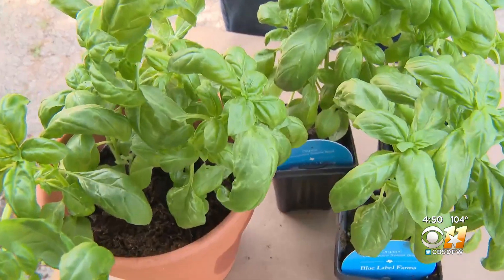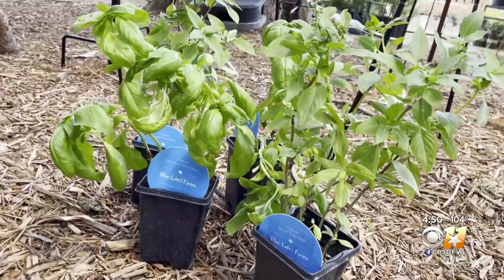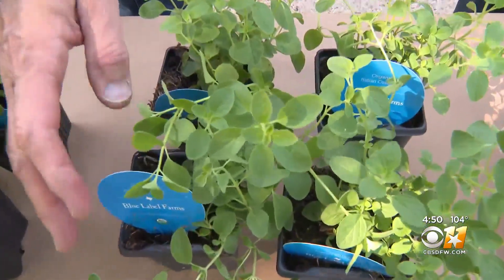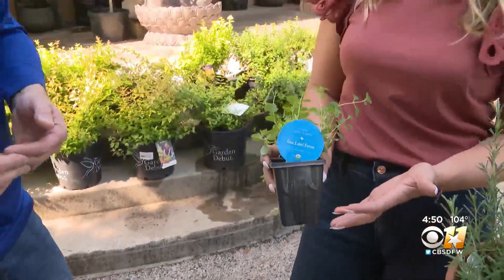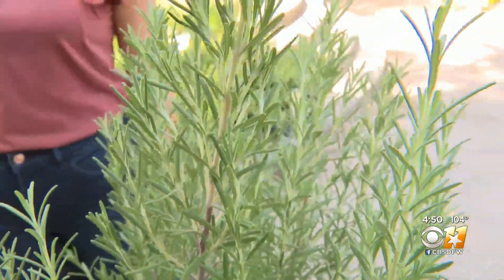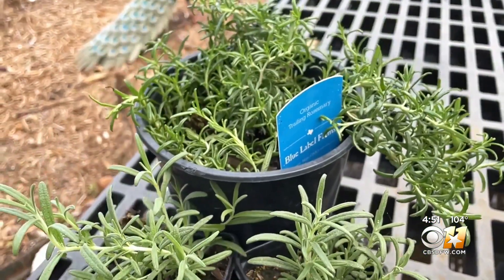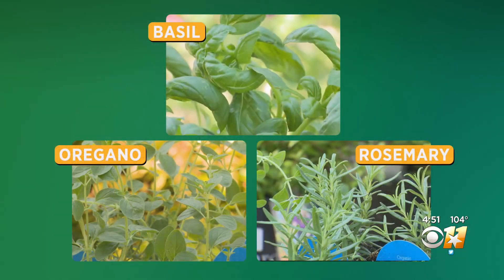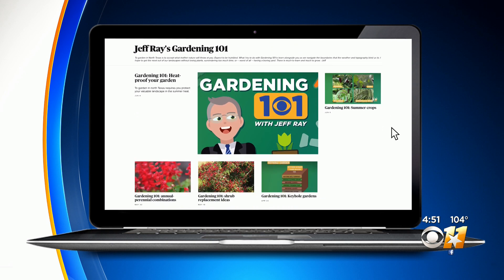Gardening 101: Herbs that do well in the Texas summer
Basil, oregano and rosemary are herbs that fare well in the Texas heat.